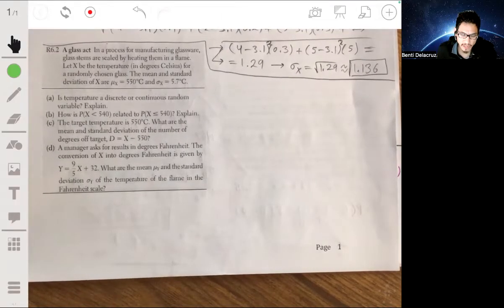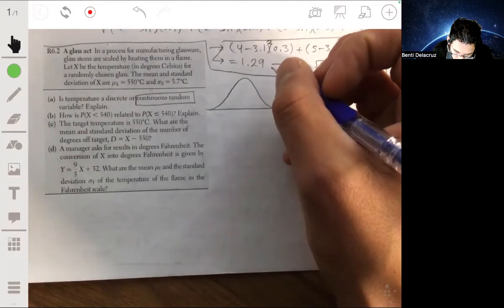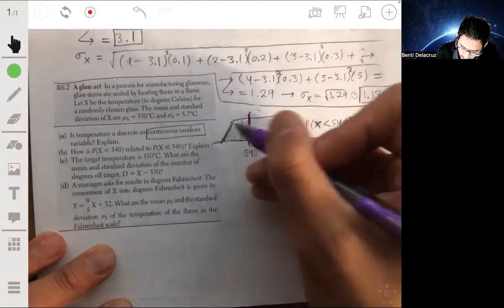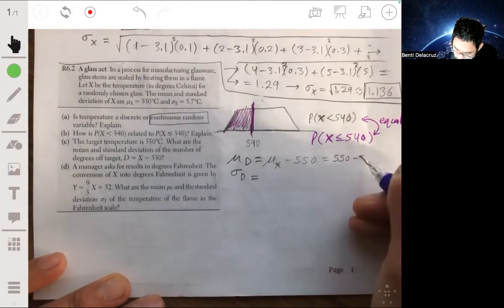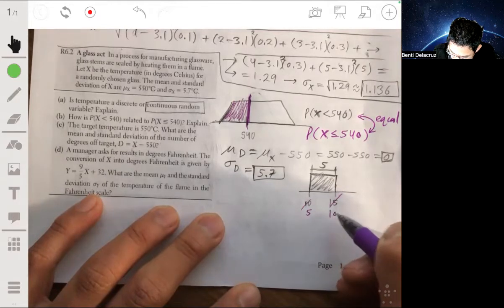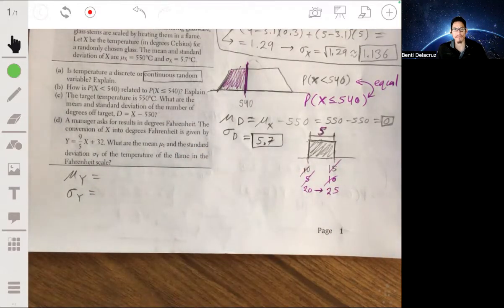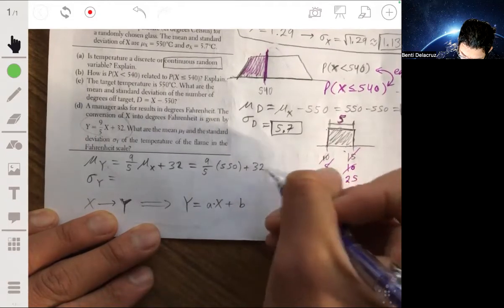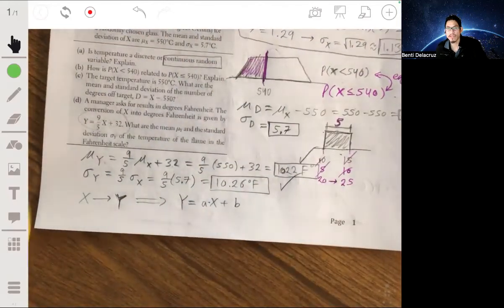R6.2: Distributions of Continuous Random Variables | AP Statistics Chapter 6 Review Exercises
AP Statistics Ch 6 Review Problem R6.2: A glass act (Distributions of Continuous Random Variables)